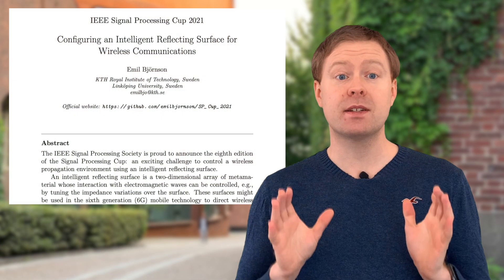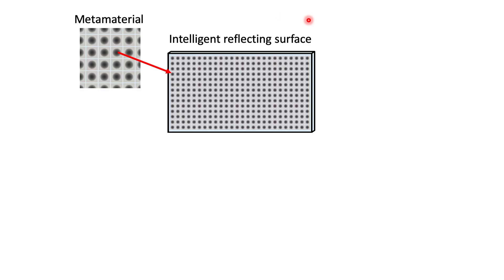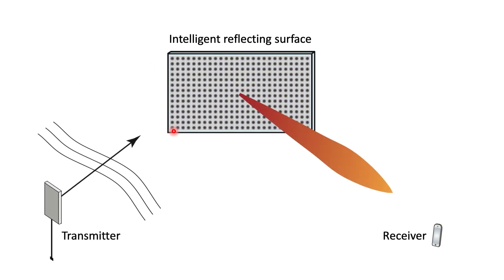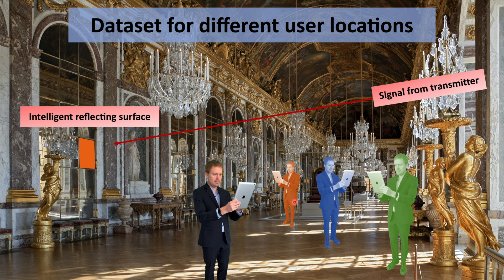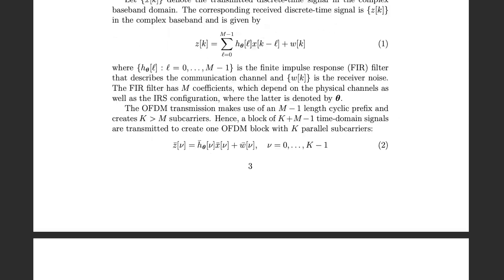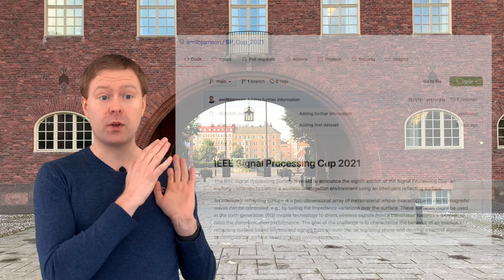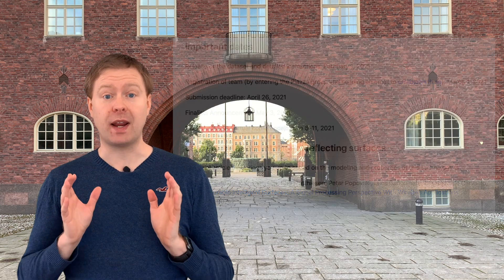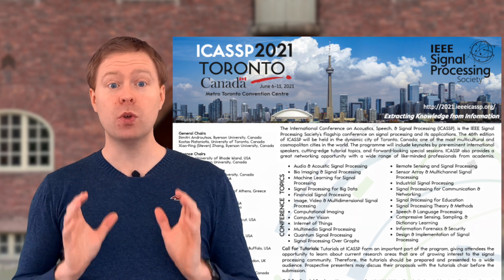Signal Processing Cup 2021: Configuring an Intelligent Reflecting Surface for Wireless Communication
The IEEE Signal Processing Society is proud to announce the eighth edition of the Signal Processing Cup: an exciting challenge to control a wireless propagation environment using an intelligent reflecting surface. An intelligent reflecting surface is a two-dimensional array of metamaterial whose interaction with electromagnetic waves can be controlled, e.g., by tuning the impedance variations over the surface. These surfaces might be used in the sixth generation (6G) mobile technology to direct wireless signals from a transmitter towards a receiver, to raise the communication performance. The goal of the challenge is to characterize the behavior of an intelligent reflecting surface based on received signals from an over-the-air signaling phase and develop a control algorithm to configure the surface to aid wireless communications.